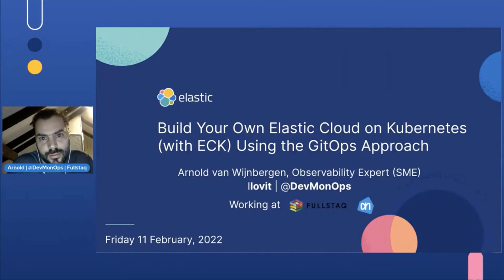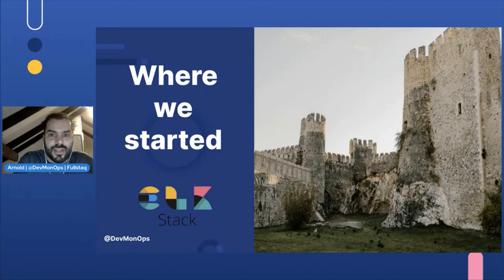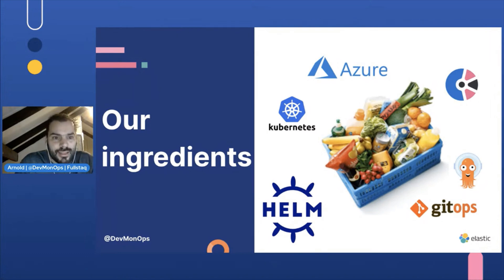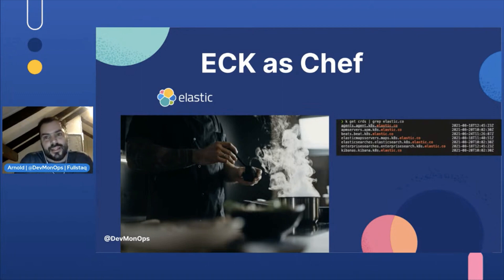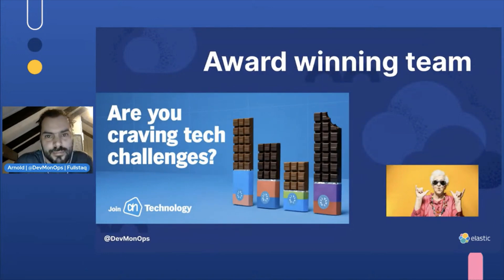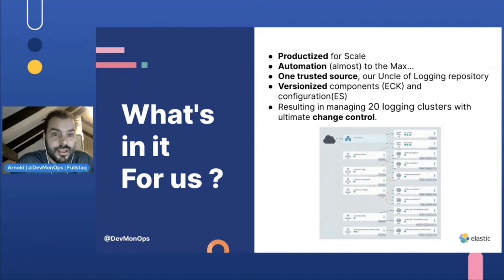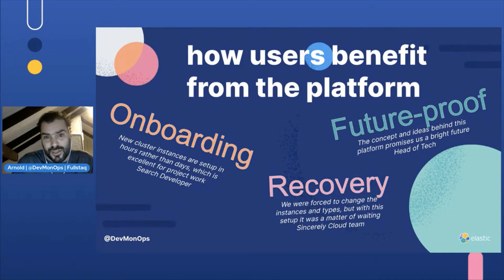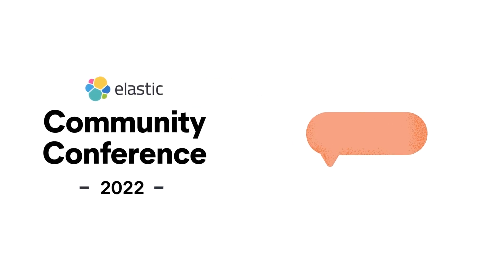ElasticCC: Build your own Elastic Cloud on Kubernetes (with ECK) using the GitOps approach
This lightning talk is about ECK and choosing a GitOps approach for managing all your clusters.

First we will briefly explain GitOps and the main drivers we wanted to achieve like better productivity, higher reliability, consistent deployments, standard configurations and ensured Security configuration in-place.

We talk about the benefits (in our case ArgoCD) of setting up clusters using a GitOps approach. We will also cover our approach of creating Helm chart based deployments for Elasticsearch, Kibana and more. Additionally, we will briefly explain how we automated certain Elasticsearch features with a developed configloader (like templates, ingest pipelines, ILM policies, SLM/snapshots configuration and easy to extend) to ensure our desired state. As result we have created complete hands-off and managed Kubernetes cluster service with ECK Operator managed Elastic tenants for each domain.

This is the ultimate building block to provide self-service and a future-ready integration for DevOps teams.

Last slide will be looking back to the achievements we made like hardening and share learnings when it becomes to doing maintenance, sailing with ECK and fully going cloud native.

Thank you to Arnold van Wijnbergen, Principal Consultant at Fullstaq.